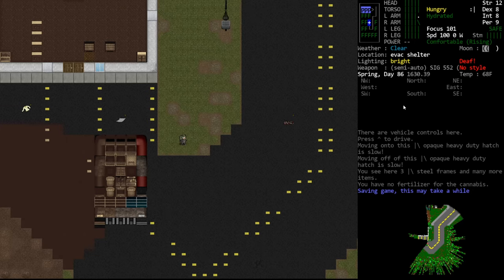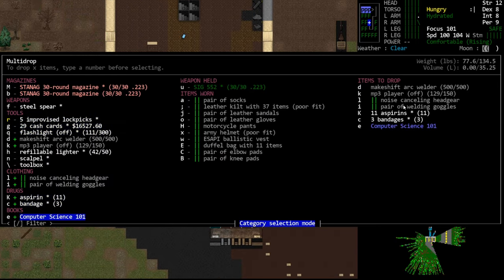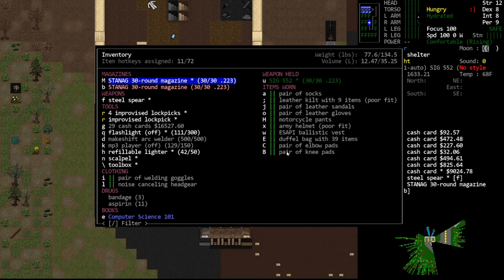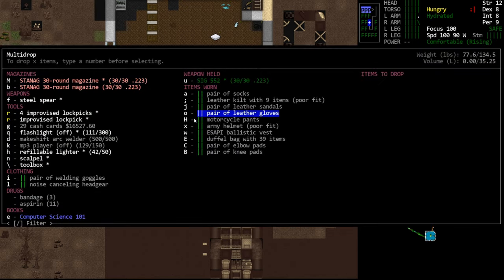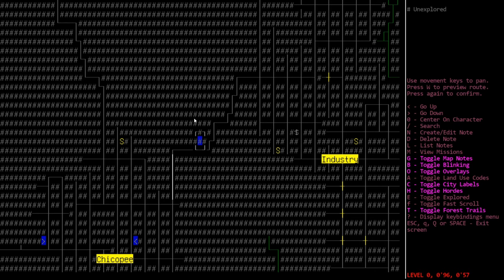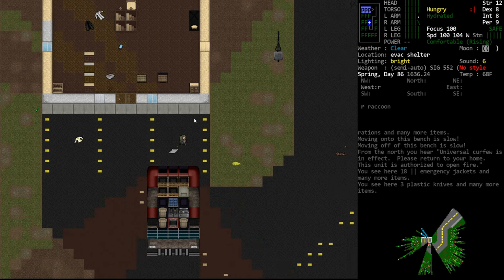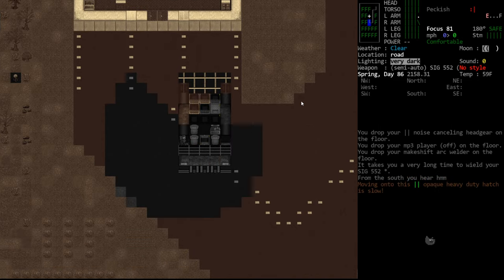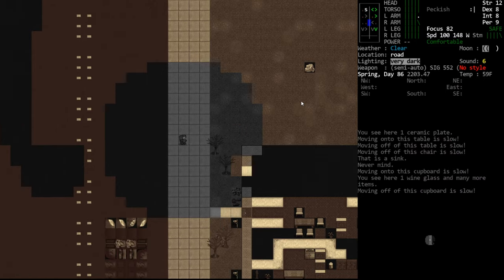CDDA - Tutorial Let's Play 89 - Containergeddon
In this episode, we see the fallout from the nested containers PR.  It's pretty frustrating, I'm not going to lie, but it's not going to stop me from playing.  I'm curious if it's better or worse on a new game rather than an existing save.  I'm just wondering because many of the things we see were previously generated, so we see things like 'boxes of none' and I wondered if it would be that way on a new game.

For better or worse, I'm on Twitter, now!